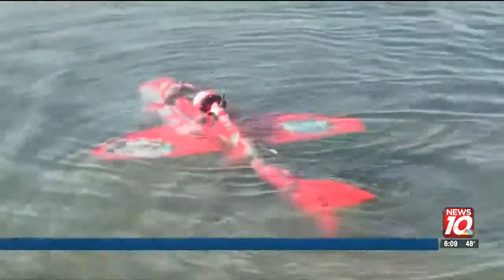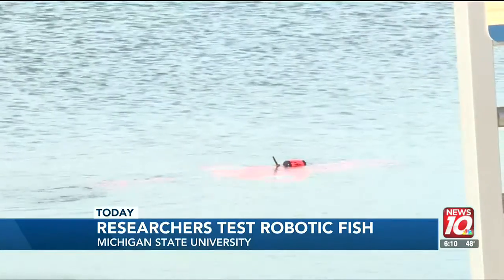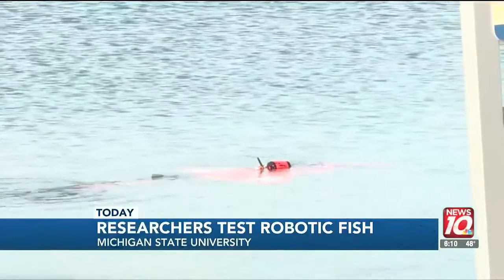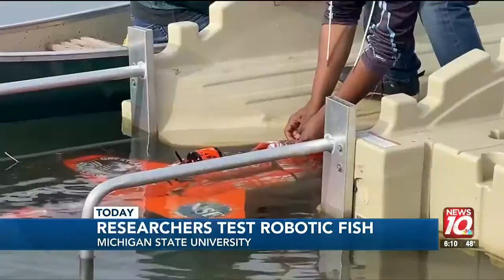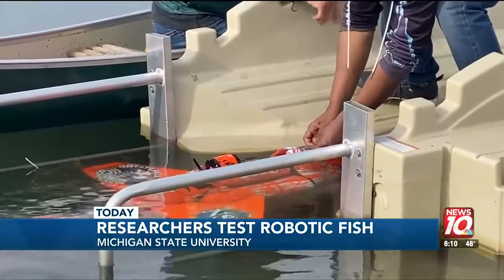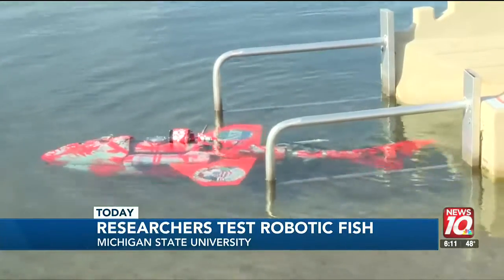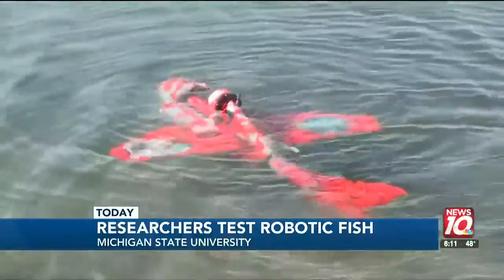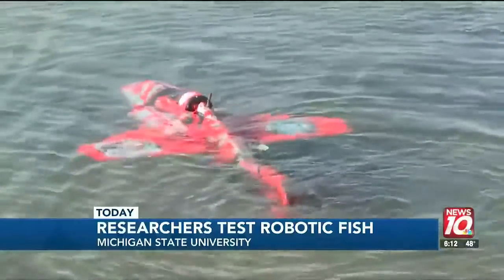WILX News 10: MSU testing new gliding robotic fish at Crandell Park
MSU's Smart Microsystems Laboratory conducted the first field test of its latest model of gliding robotic fish, GRACE 3.0, in Crandell Park, Michigan.